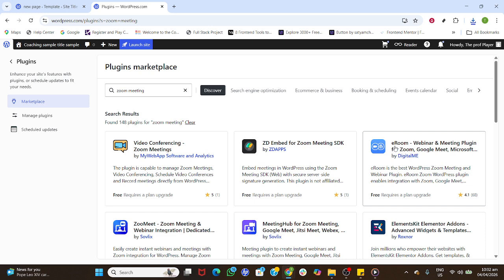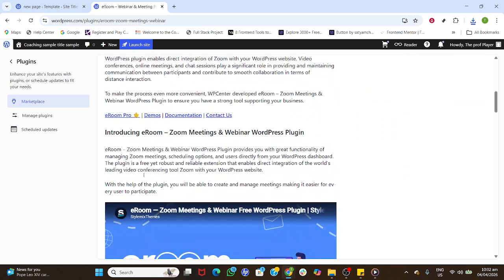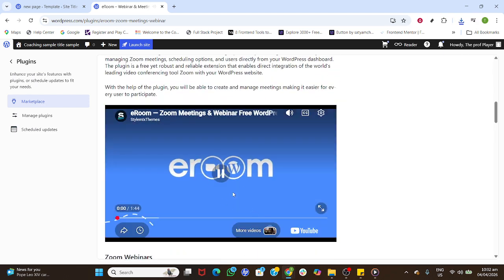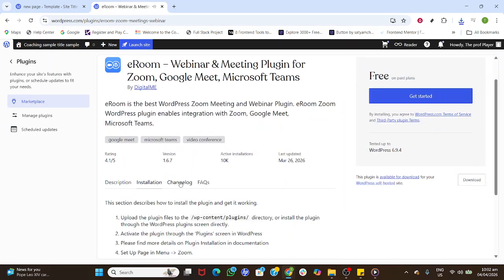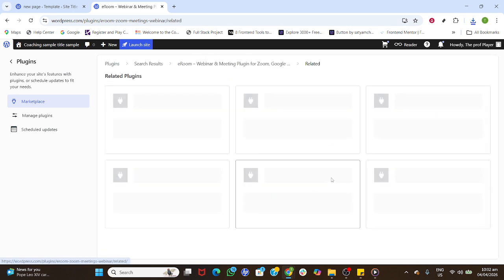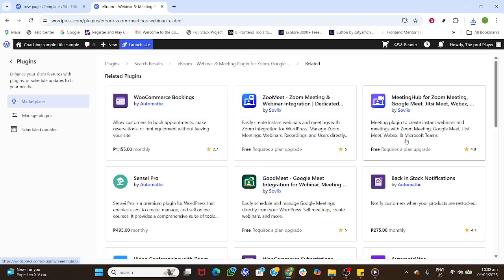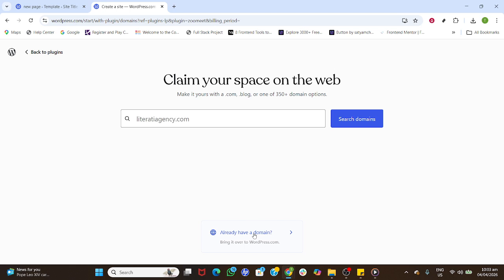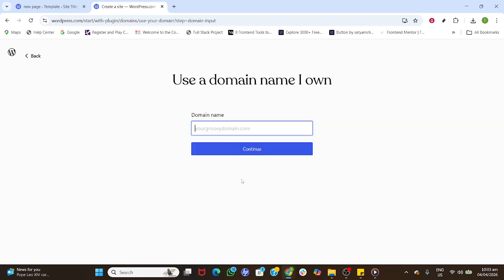How to Host a Zoom Meeting with WordPress (Tested)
In this video, we discuss how to host a Zoom meeting with WordPress, covering the step-by-step process to integrate Zoom into your WordPress site. You'll learn how to set up a Zoom meeting plugin, configure your domain, and prepare meeting pages for attendees. This tutorial walks you through finding the right plugin, installing it, and connecting your domain to enable seamless Zoom integration with WordPress.

00:00 Introduction to Hosting Zoom with WordPress
00:14 Searching for a Zoom Meeting Plugin
00:27 Exploring the eRoom Plugin
01:09 Selecting the ZooMeet Plugin
01:27 Highlighting ZooMeet Features
02:00 Using an Existing Domain
02:30 Configuring Your WordPress Site